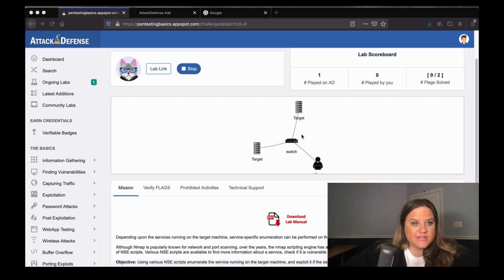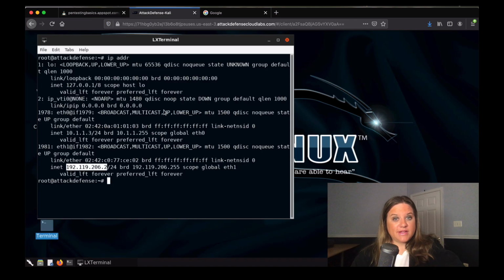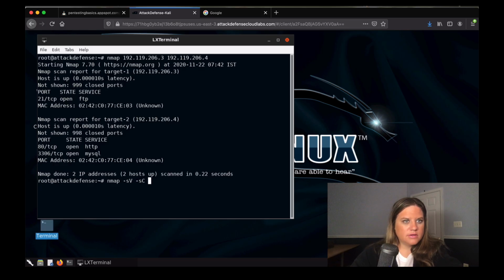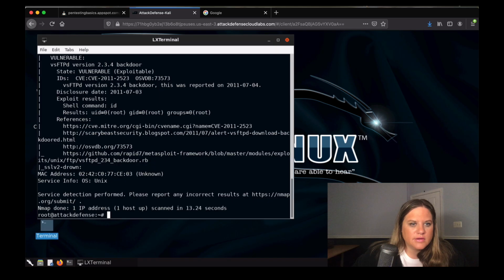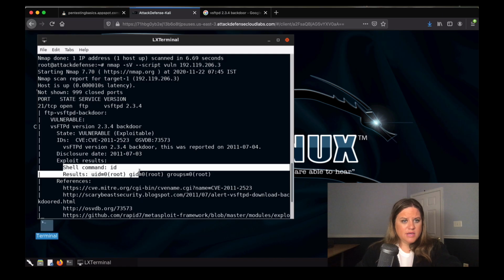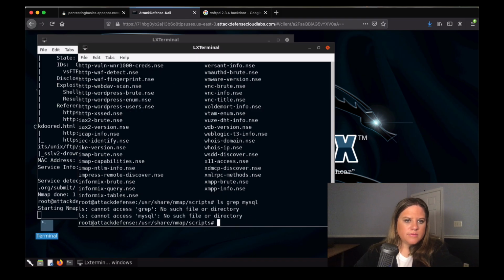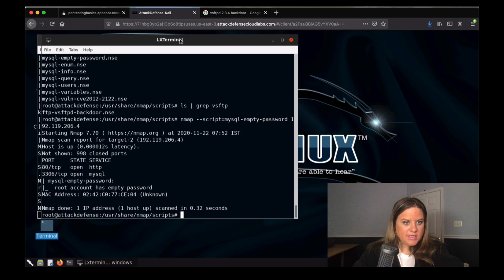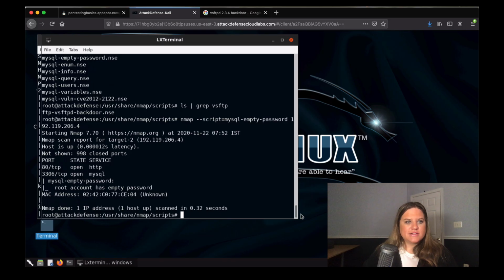13 - Pentester Academy Class: Nmap Scripting Engine